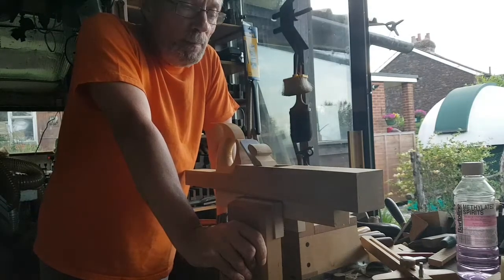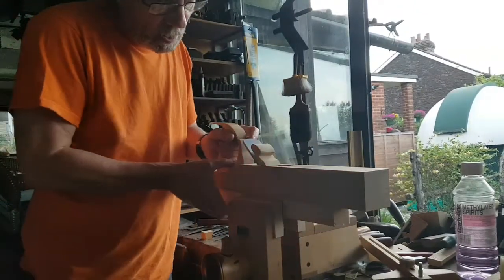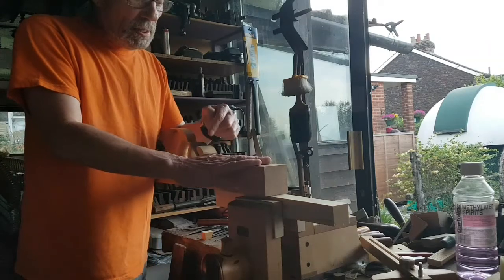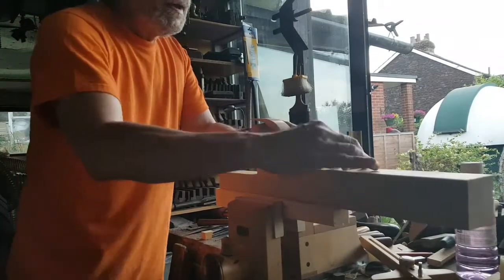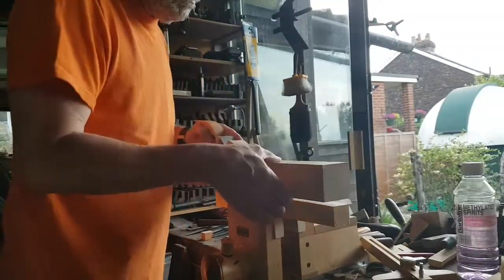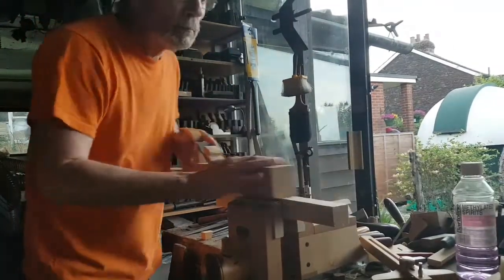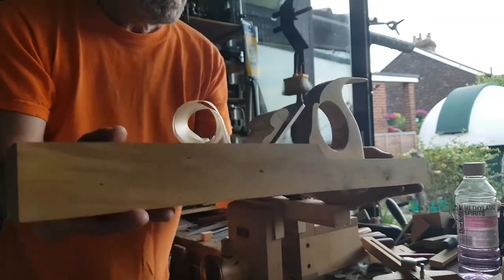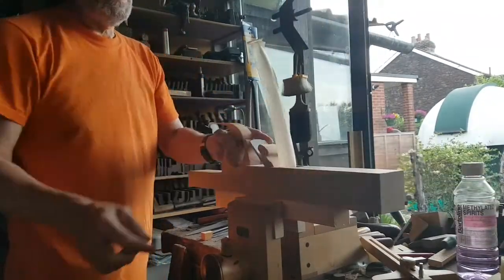ENGLISH BOXWOOD JOINTER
Testing before refinement